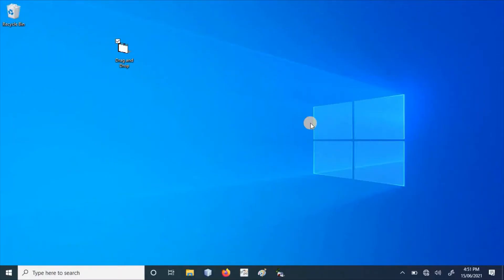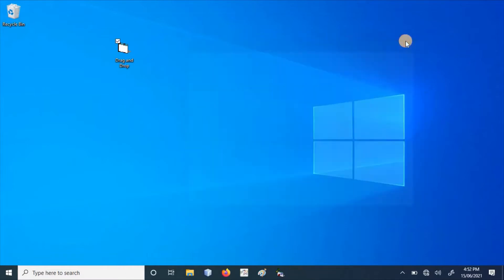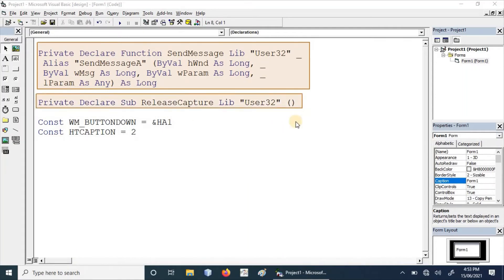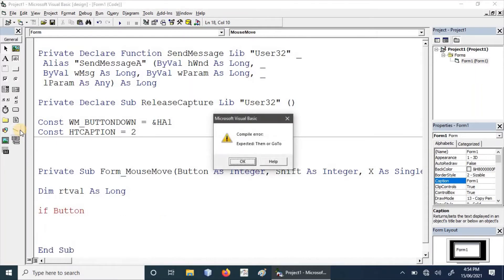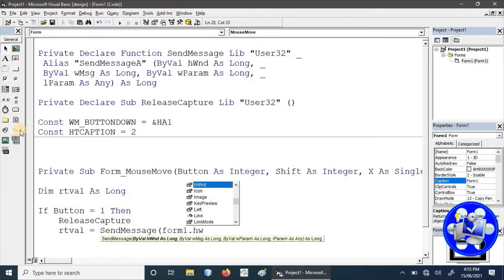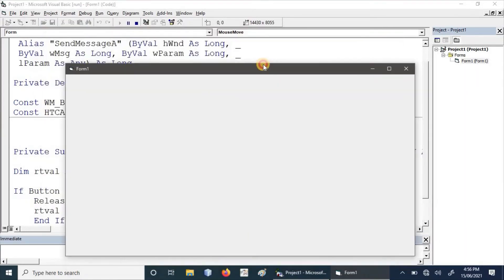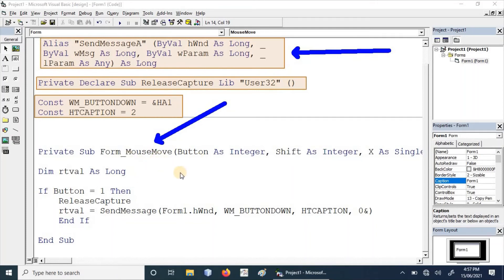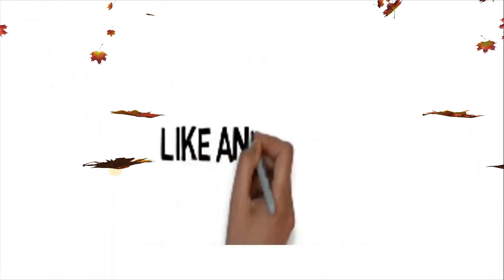drag and drop form using vb6 | Visual Basic Tutorial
Normally application is moved by dragging it from its title bar. Title bar provide this feature by default for changing application position on the screen.
Sometime we are required to build an application that does not have title bar. This type of application is called border less form or application.
In such situation we have to enable entire application form drag able, so that user can move it easily.
For its implementation we use two API's from user32 library.
1. ReleaseCapture()
2. SendMessage()
In this video session we discussed these API's with their parameters and usage detail.